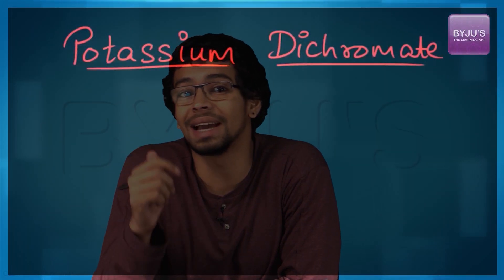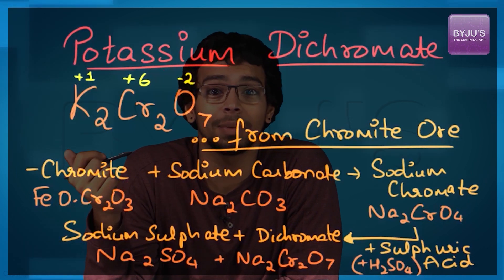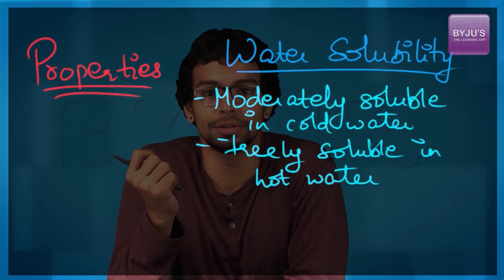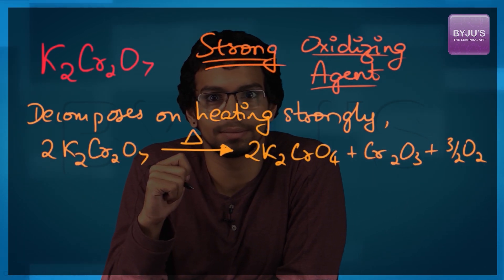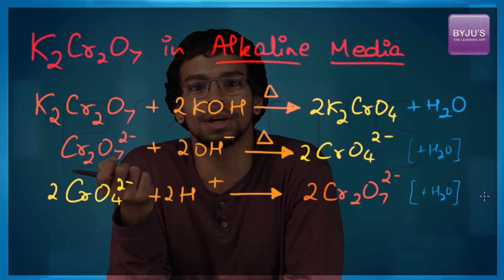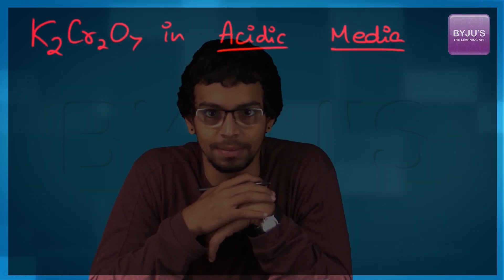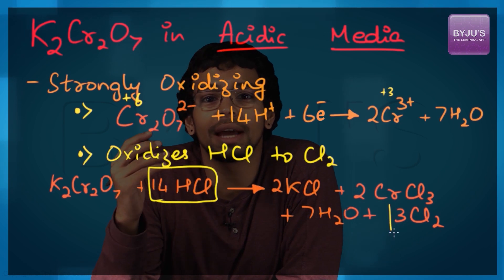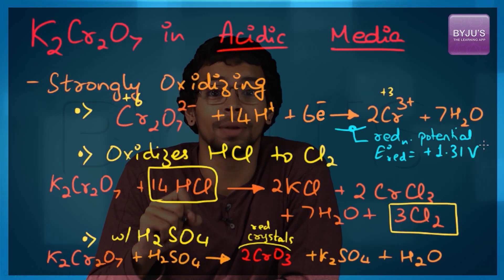Potassium Dichromate & Its Preparation | Learn with BYJU'S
Potassium dichromate with its preparation and uses are explored in this video in detail. Potassium dichromate is one of the most common inorganic chemical reagents with the formula K_2 Cr_2 O_7

Uses of Potassium Dichromate:
Potassium Dichromate is used as an oxidizing agent by various industries. It is also used for the preparation of various other compounds. Due to the oxidizing properties of Potassium Dichromate, it is used to oxidize Iodide to Iodine.

Preparation of Potassium Dichromate:
Potassium Dichromate can be prepared or obtained by reacting a Sodium Dichromate solution with Potassium Chloride. Hot saturated Sodium Dichromate reacts with Potassium Chloride to form crystallized Potassium Dichromate and salt.

To learn more about Potassium Dichromate and the reactions involved in the preparation of Potassium Dichromate, click here-